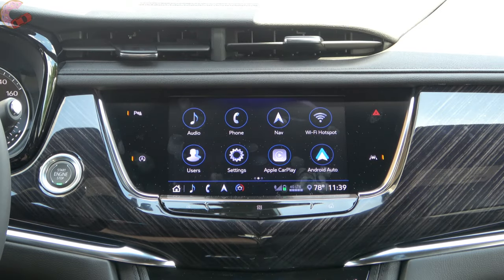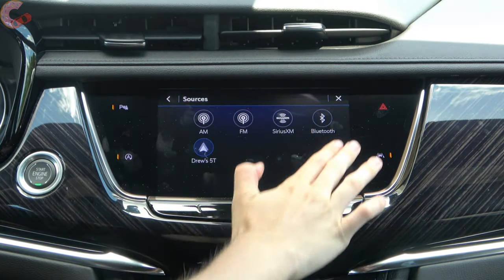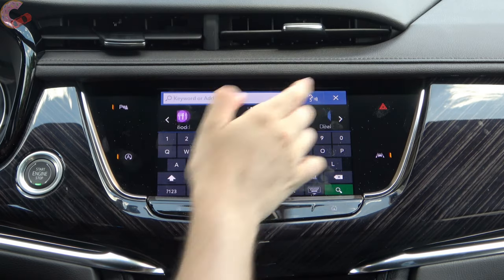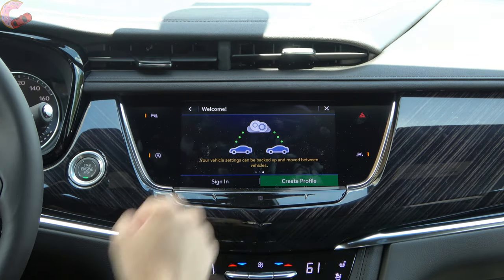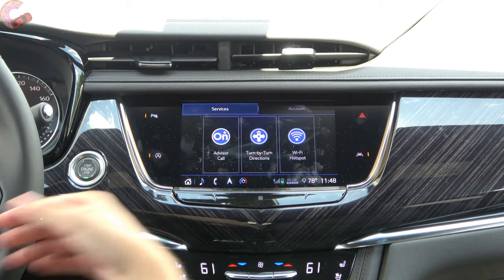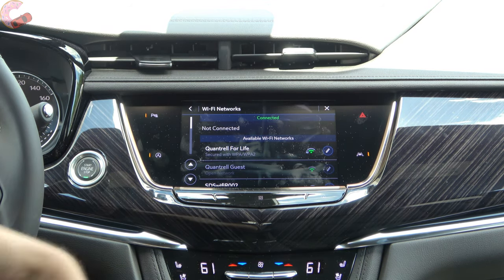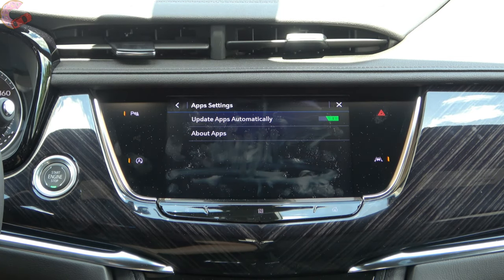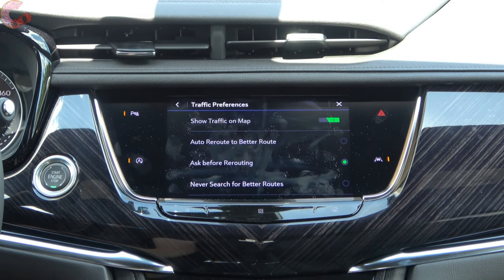Cadillac CUE 3.0 (2020) Detailed Tutorial and Review: Tech Help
In this Tech Help Tutorial, we will review the newest version of Cadillac's CUE Infotainment System 2020 (also known as version 3.0) with Apple CarPlay and Android Auto. This is seen in almost all Cadillac products, including the 2020 Cadillac XT6, XT5, XT4, Escalade, CT6, CT5, CT4 et.al. We will be looking at the app suite, WiFi hotspot, Apple CarPlay, Android Auto, Integrated Navigation, OnStar, Voice Commands and much more.

*The vehicle shown in this video is a 2020 Cadillac XT6. If you would like to see the Full Review on this vehicle, follow the link in below: